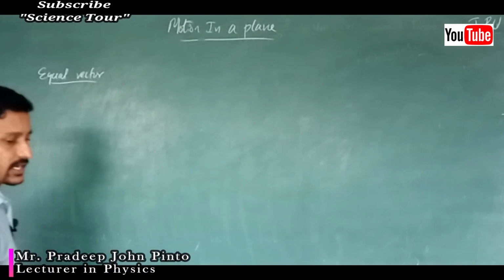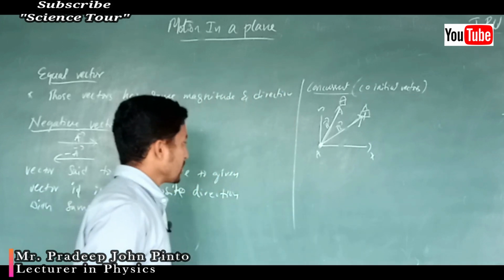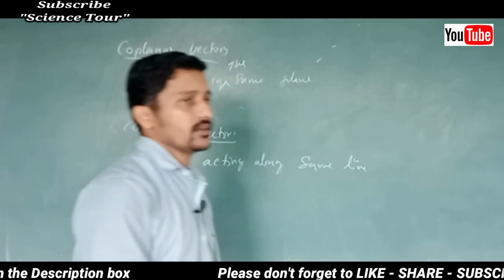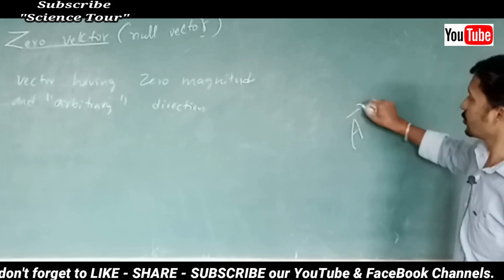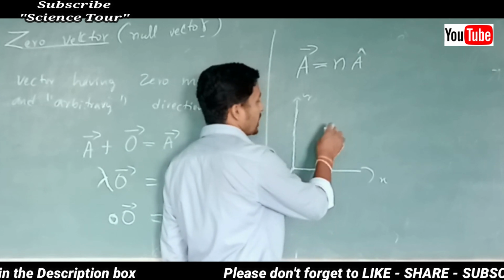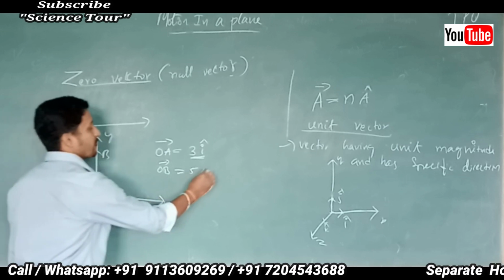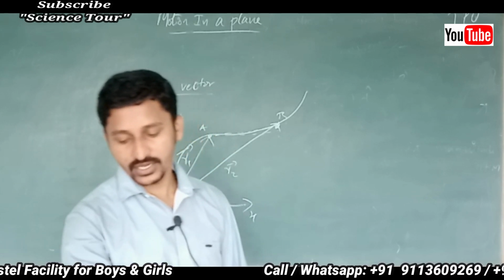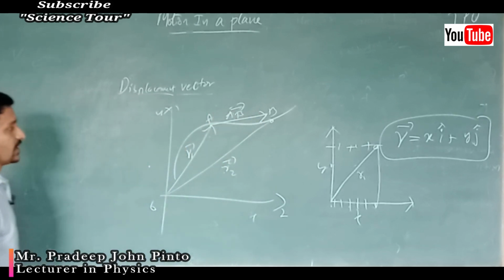Motion in a Plane | Introduction and types of vectors | Class 11 Physics | Science Tour Online Class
COMMERCE: CEBA/HEBA/EBAS

SCIENCE:  PCMB/PCMC/PCMS